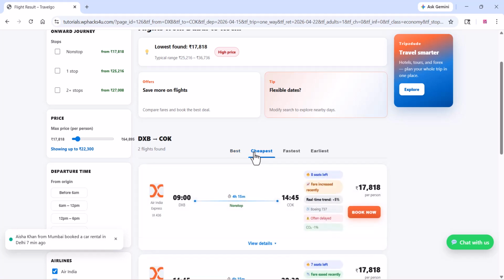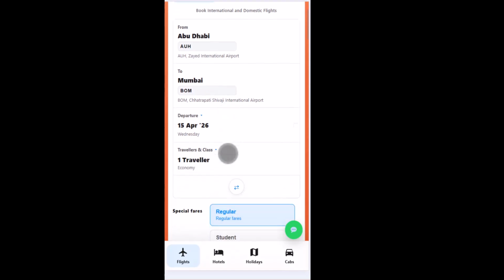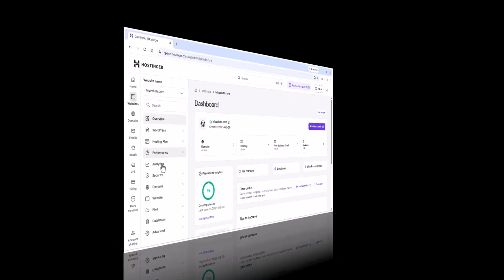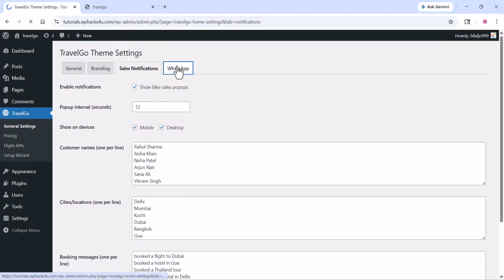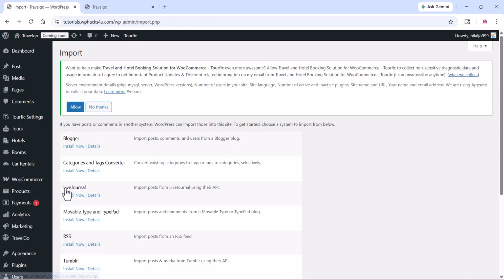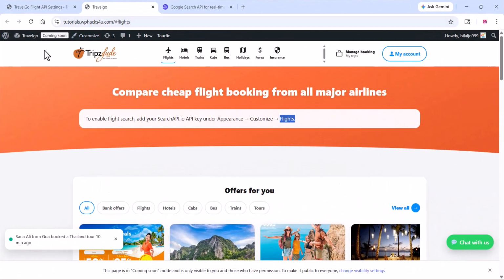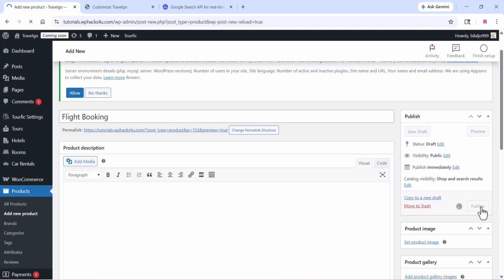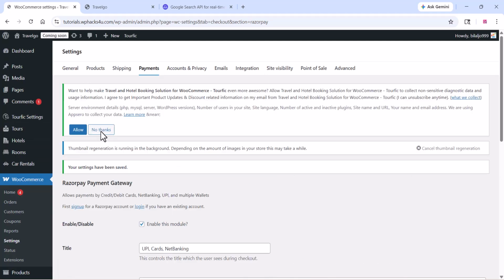How to Create a Flight & Hotel Booking Website – White Label | Easy & Cheap with WordPress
In this video, I will show you how to create a complete Flight and Hotel Booking Website using WordPress with a White Label system. This method is easy, cheap, and perfect for beginners who want to start an online travel booking business.

Better than Travelpayouts alternative. This is a complete WordPress based system, so you own the website and data. You can customize anything and expand without limits.
We will use WordPress, flight search API, hotel booking plugin, and some useful tools to build a professional travel booking website like MakeMyTrip or Booking.com.